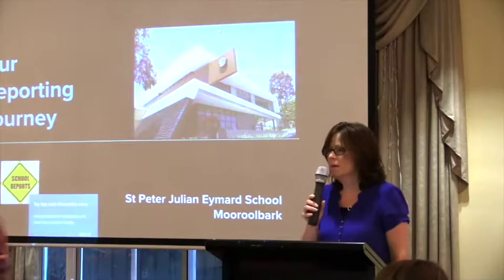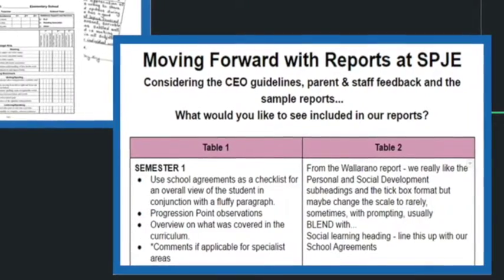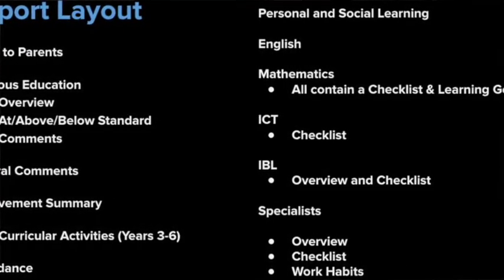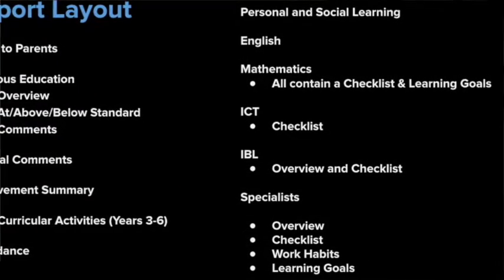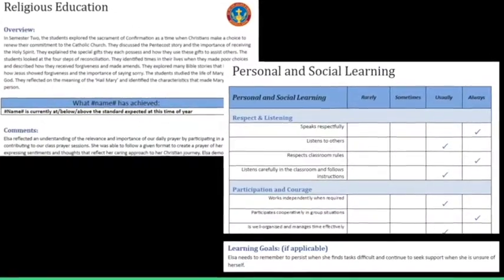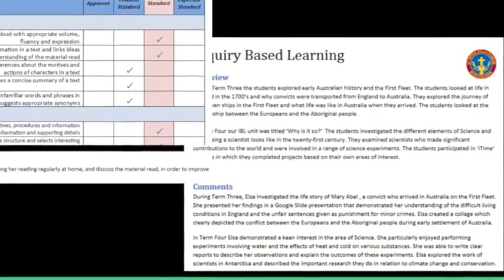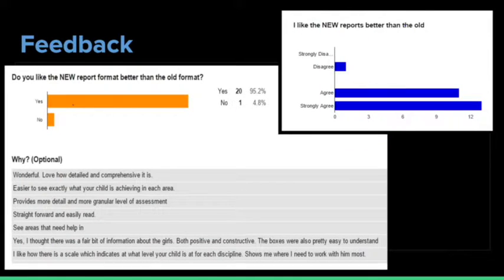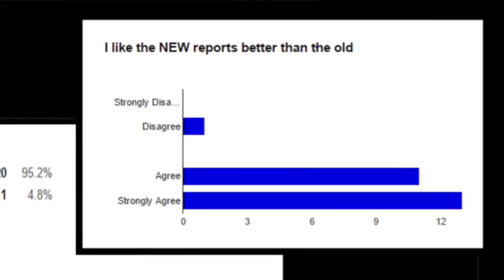St Peter Julian Eymard's reporting journey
Maria Bast from St Peter Julian Eymard School, Mooroolbark  discusses her school's reporting journey and the parents' responses to them.